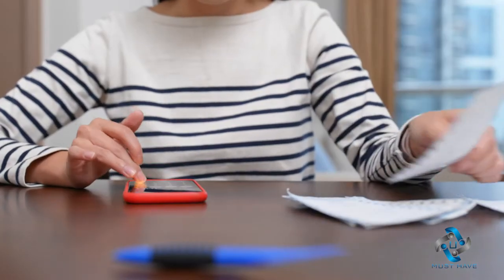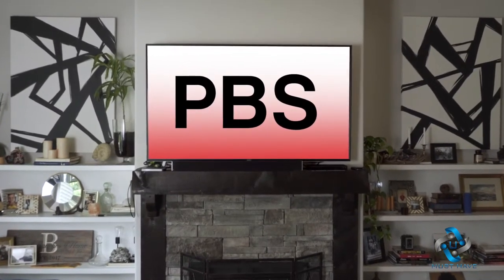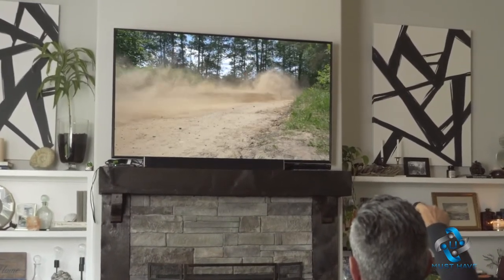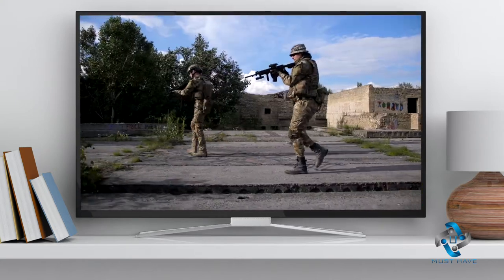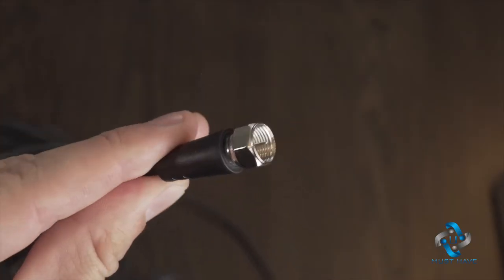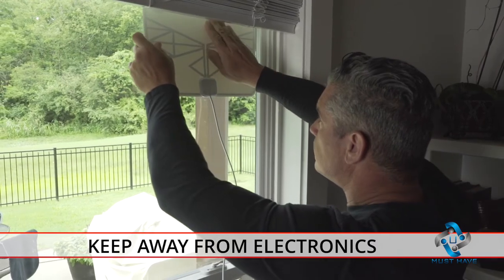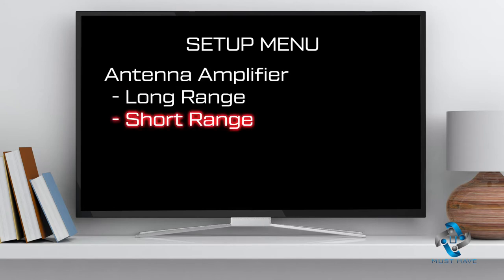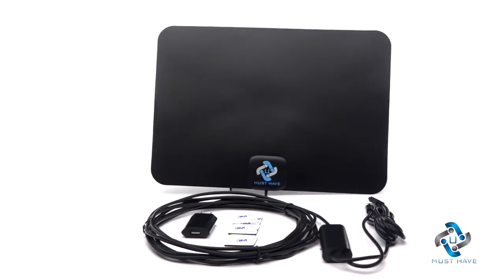U MUST HAVE Amplified HD Digital TV Antenna Long 250+ Miles Range - Support 4K 8K 1080p